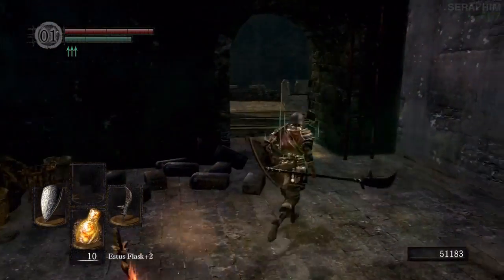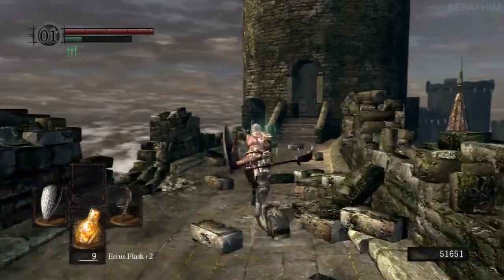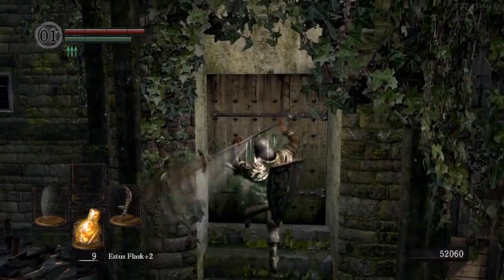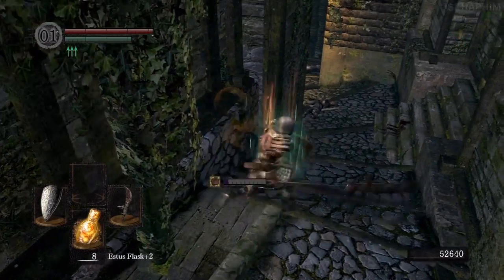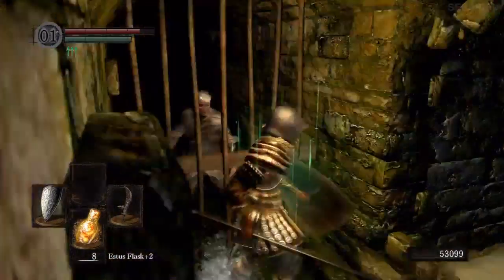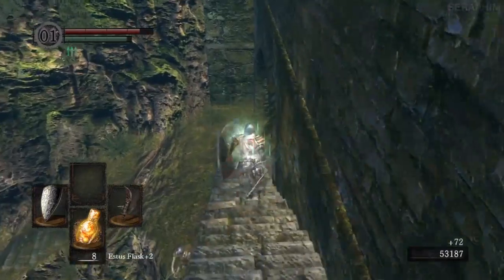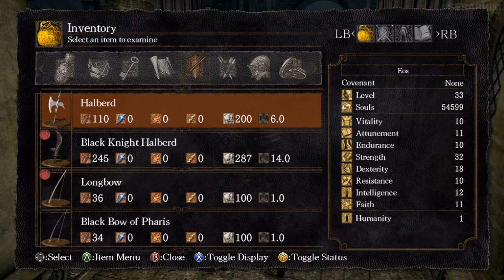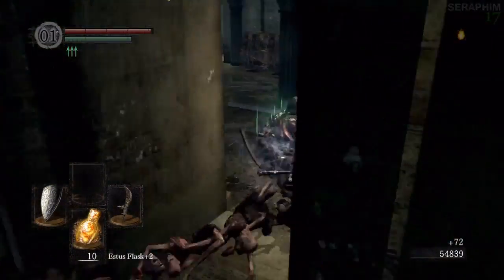Dark Souls Walkthrough - Shortcuts and the Gargoyles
This is a guide to efficiently handle and destroy FROM's cult hit Dark Souls. It will not show you how to get everything, but it will get you from A to B with the least hassle